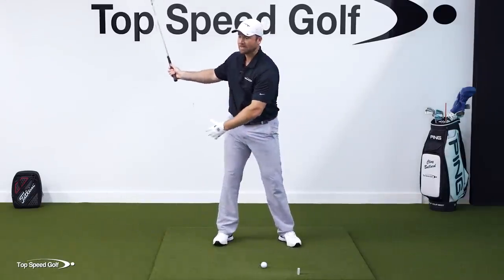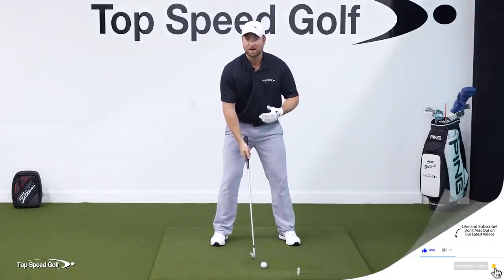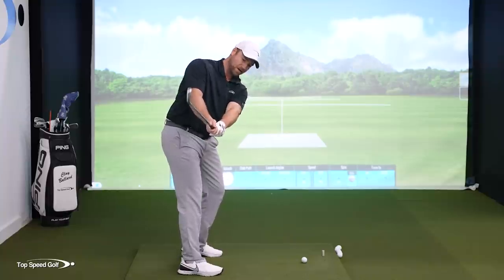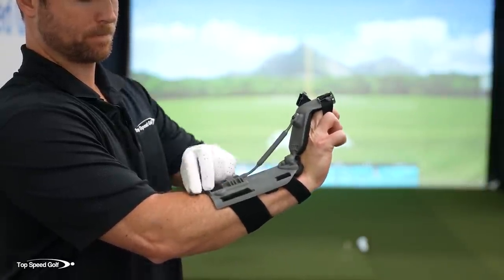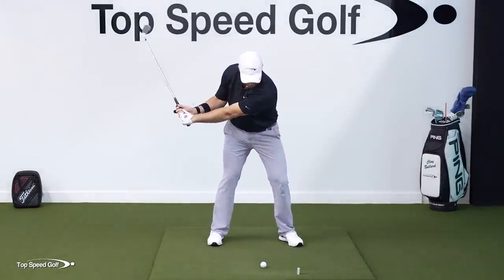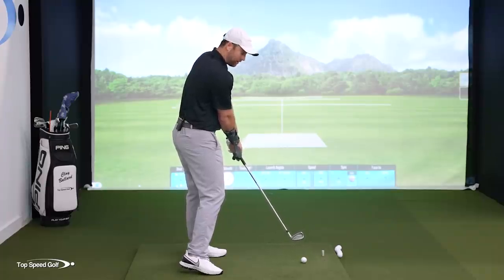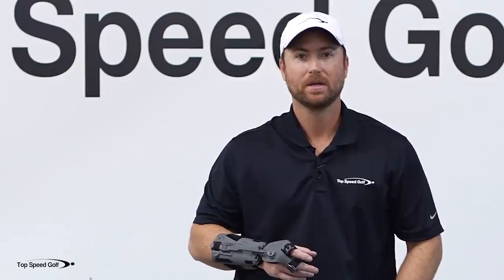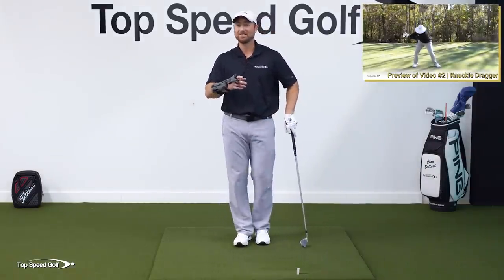One Move to Stop Rushing the Downswing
If you would like to get your own Precision Impact then follow this

Clay Ballard